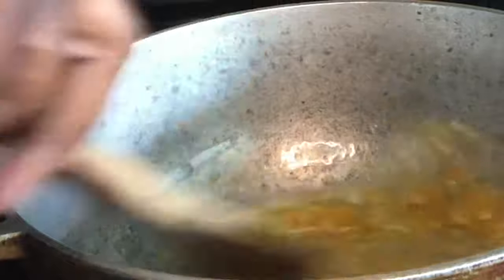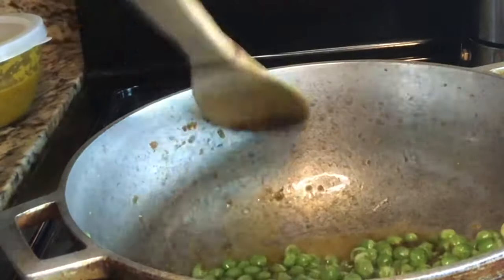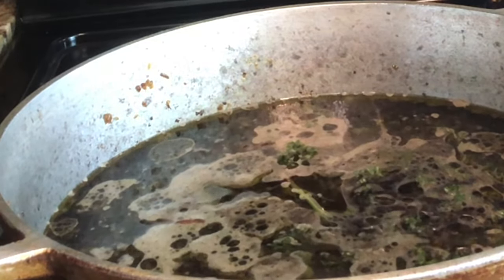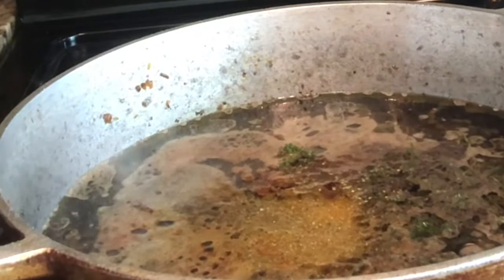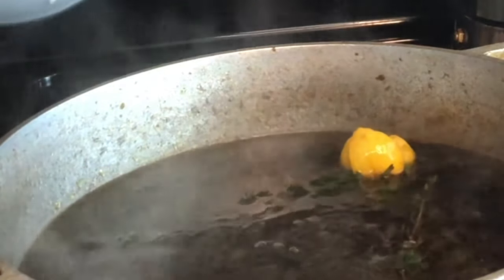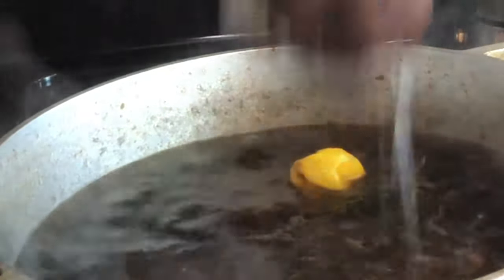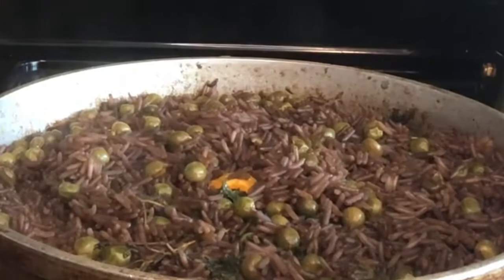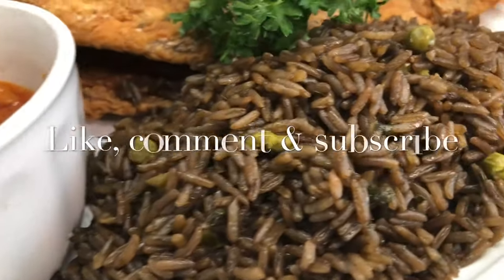How to make Djon Djon rice/ Haitian black rice (Diri ak djon djon)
Short video on how to make Djon Djon rice/ Haitian black rice (Diri ak djon djon)

Follow Royale Beauté on Instagram and tell them I sent you!

1. Link to how to make the best homemade mango and habanero hot sauce:

2. Link to how to make  organic/ no preservative tomato paste (Kòman yo fè pate tomate)